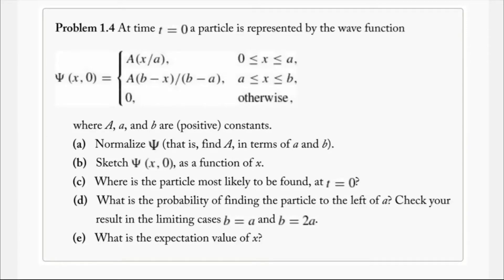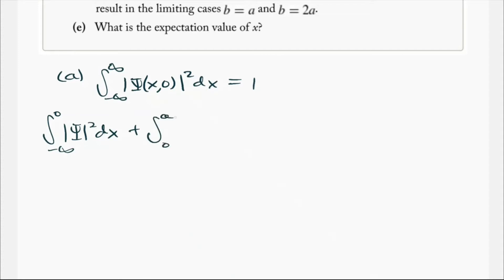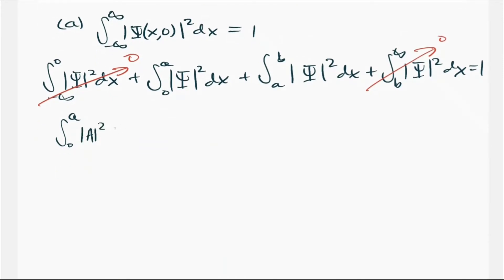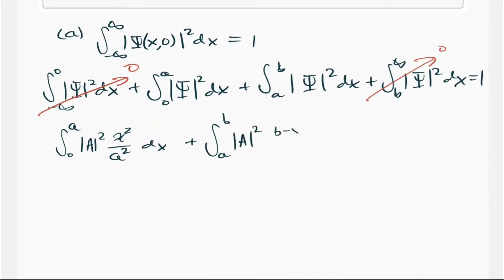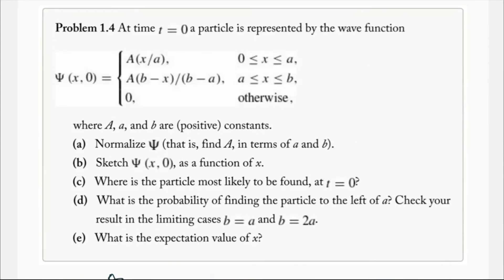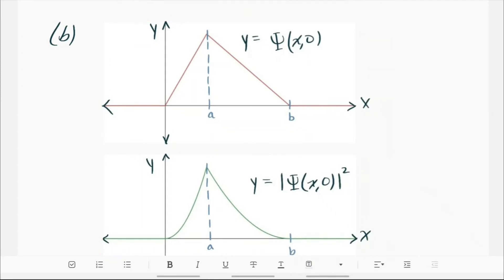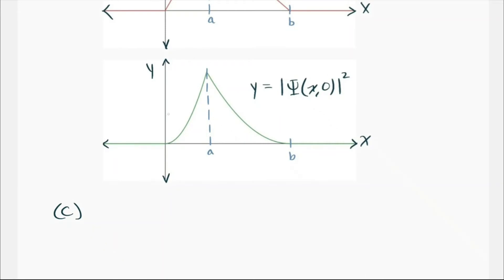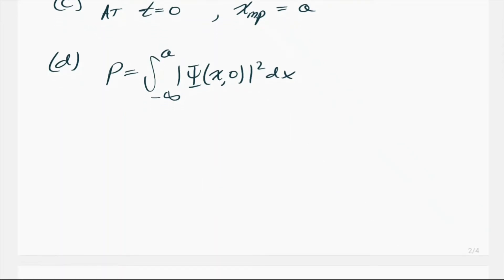Problem 1.4 | Griffiths' Introduction to Quantum Mechanics | 3rd Edition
Problem 1.4
At time t = 0 a particle is represented by the wave function
Ψ(x, 0) = A(x/a), [0, a]
                A(b-x)/(b-a), [a, b]
                0, otherwise
where A, a, and b are (positive) constants.
(a) Normalize Ψ (that is, find A, in terms of a and b).
(b) Sketch Ψ(x, 0), as a function of x.
(c) Where is the particle most likely to be found at t = 0?
(d) What is the probability of finding the particle to the left of a? Check your result in the limiting cases b = a and b = 2a.
(e) What is the expectation value of x?

In this video, we solve Problem 1.4 in Griffiths' Introduction to Quantum Mechanics (3rd Edition) as part of a series of solutions to the textbook's questions.